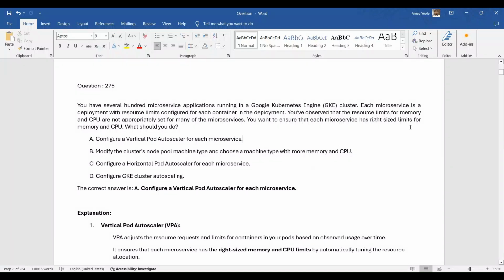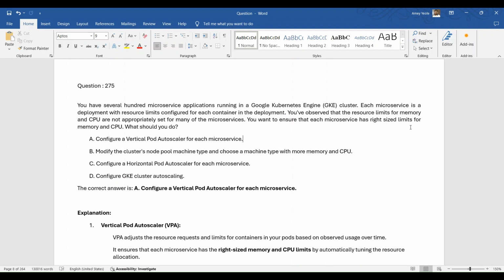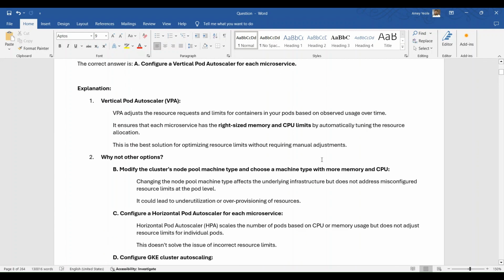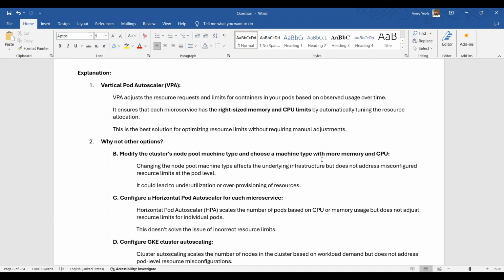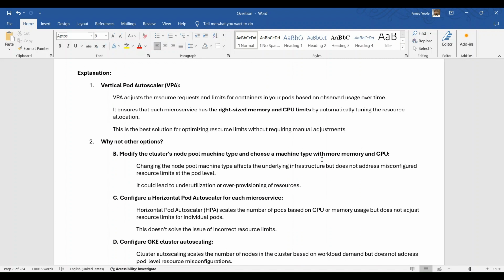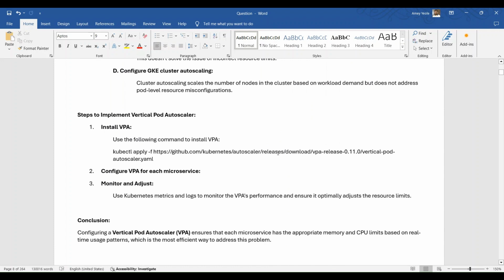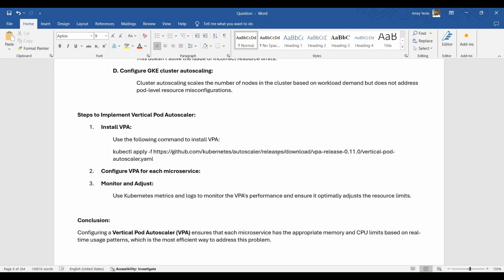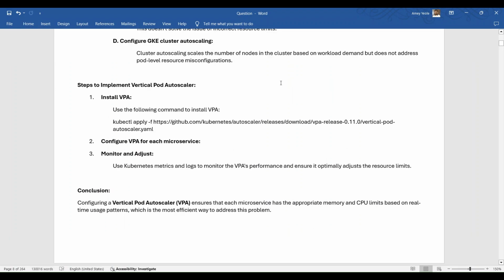Question : 275 You have several hundred microservice applications running in a Google Kubernetes Eng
Question : 275

You have several hundred microservice applications running in a Google Kubernetes Engine (GKE) cluster. Each microservice is a deployment with resource limits configured for each container in the deployment. You've observed that the resource limits for memory and CPU are not appropriately set for many of the microservices. You want to ensure that each microservice has right sized limits for memory and CPU. What should you do?